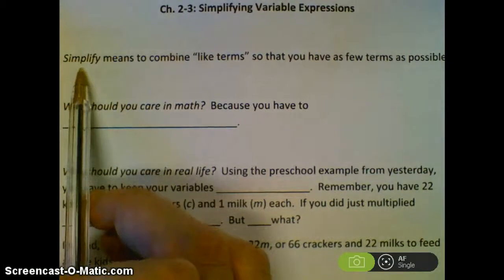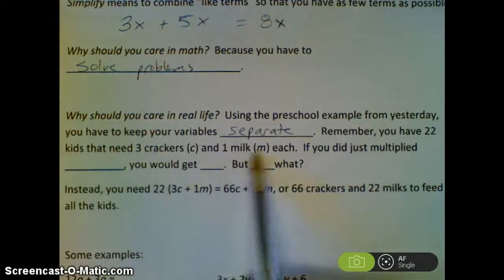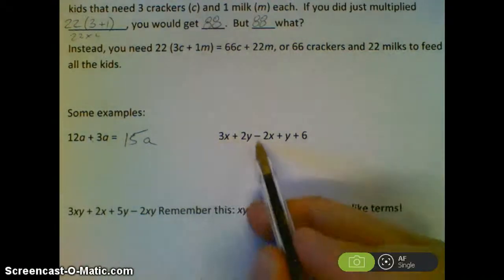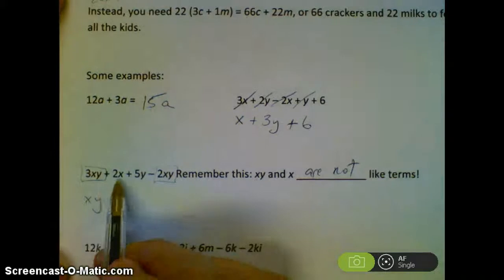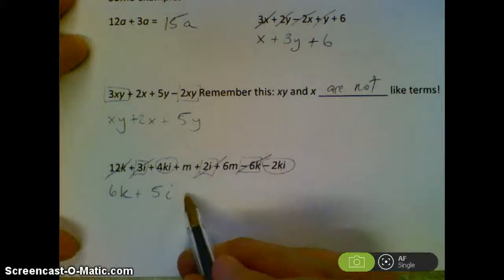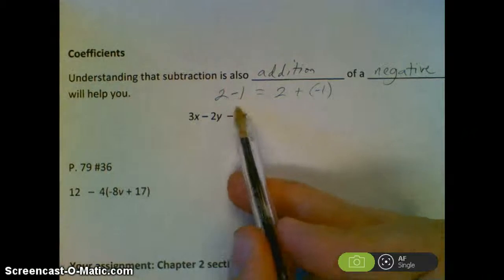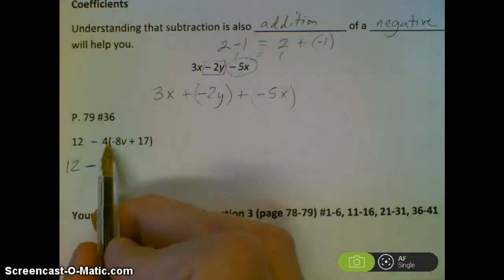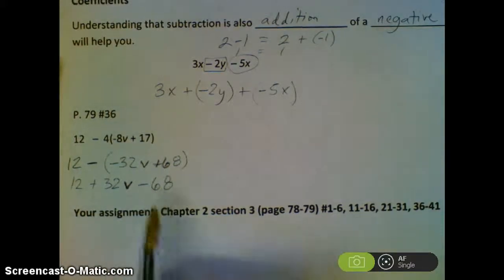PA Ch. 2.3 Review of Simplifying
11/07/2012 lesson that you will work hard to learn for Mr. Brown today.